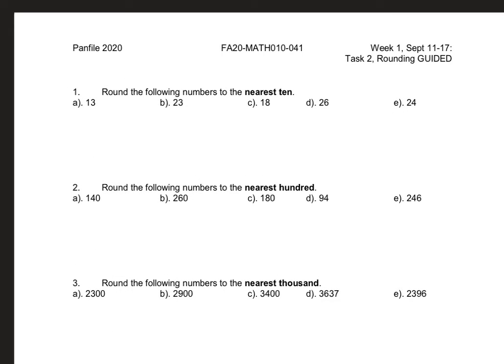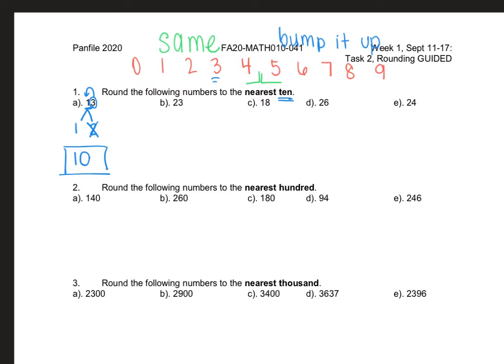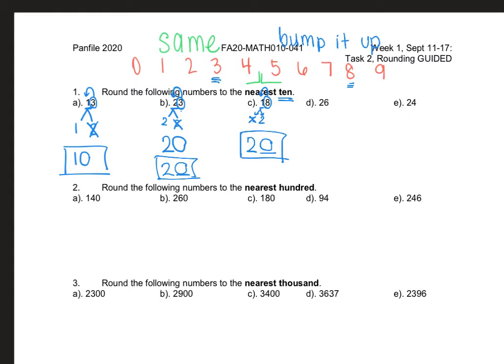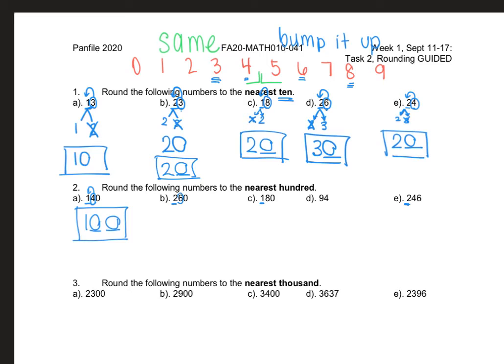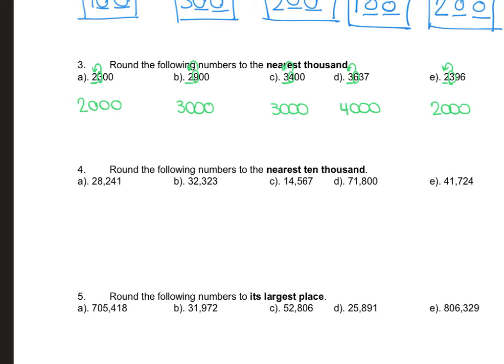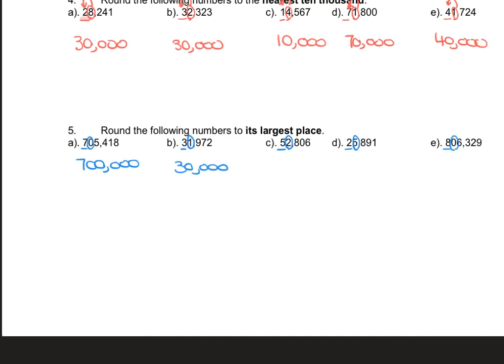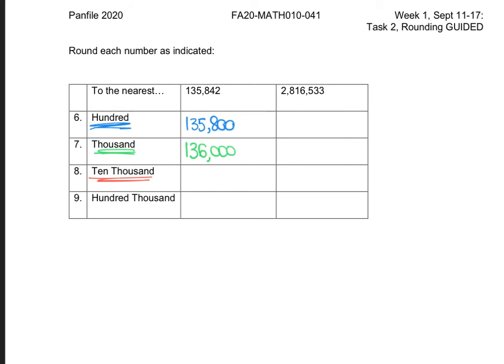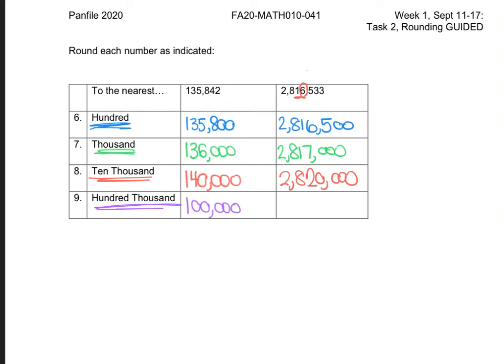Task 2, Rounding